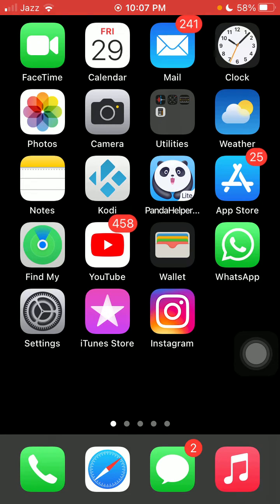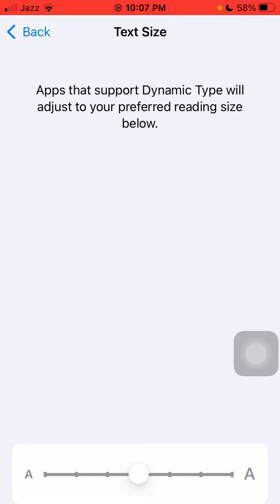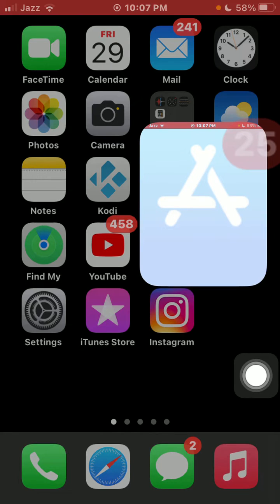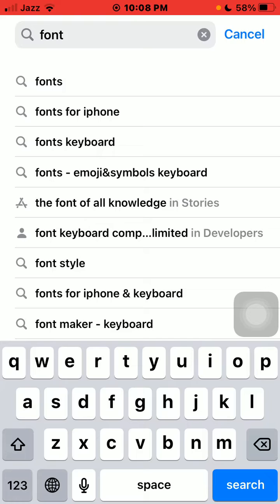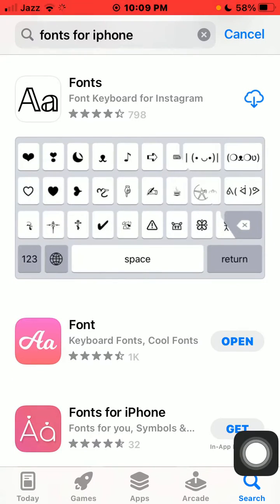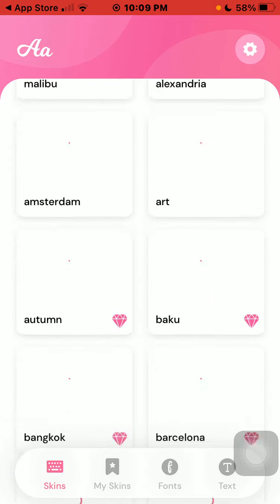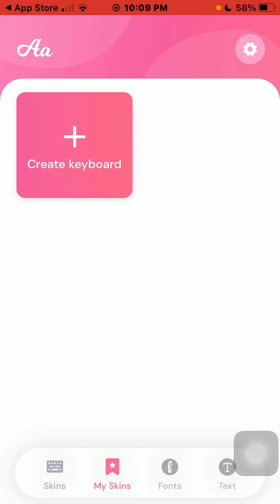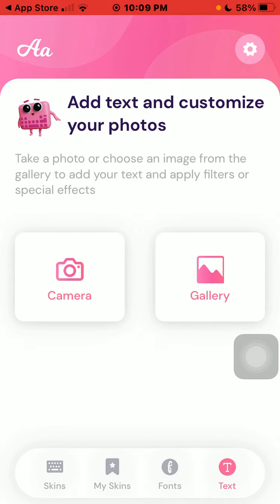iOS 15.1 !! How Change Font Style On iPhone And iPad !! Change iPhone Font Style iOS 15.1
Install and manage fonts on iPhone
iPhone 11 Pro How to Install and Change Fonts
how to change font style on iphone 12
how to change font style on iphone without app